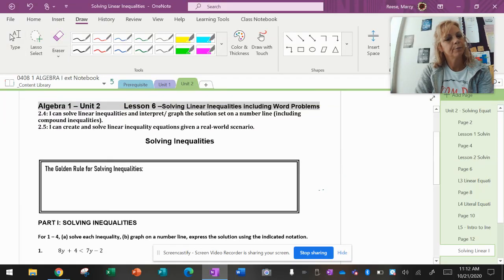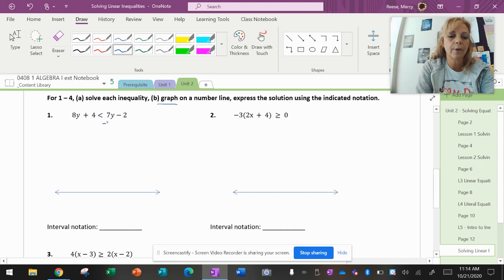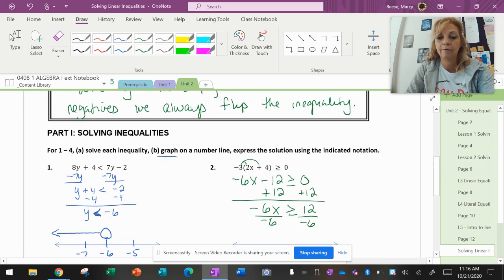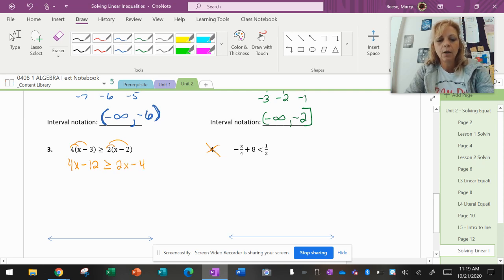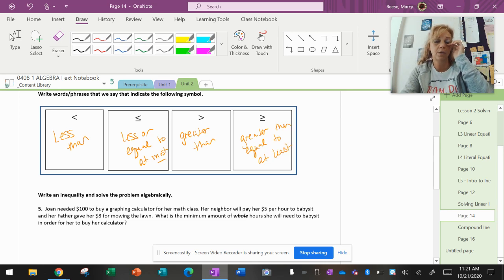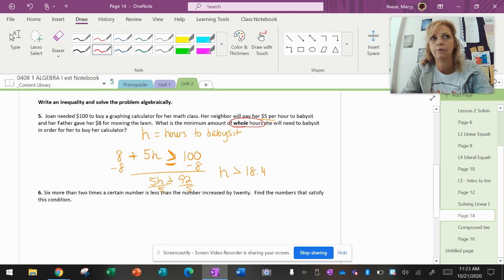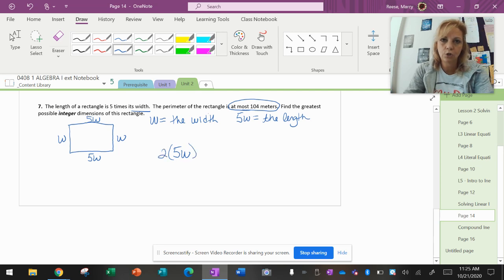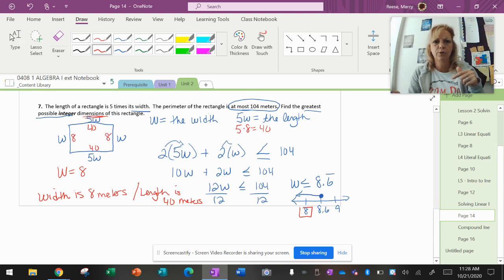Alg Ext. U2 L6 Solving Linear Inequalities w/Word Problems